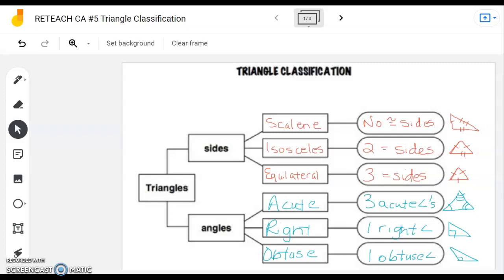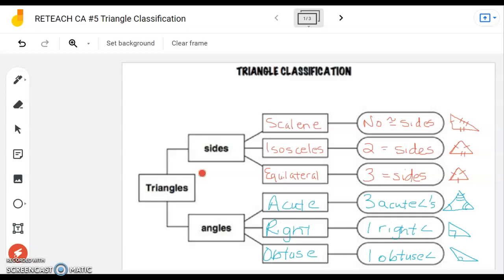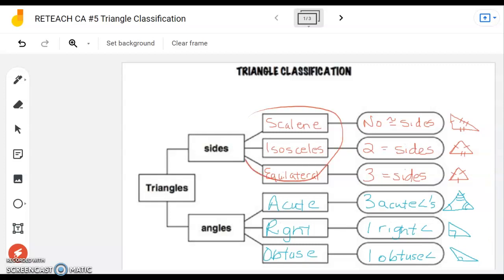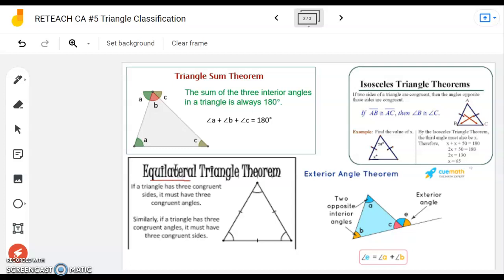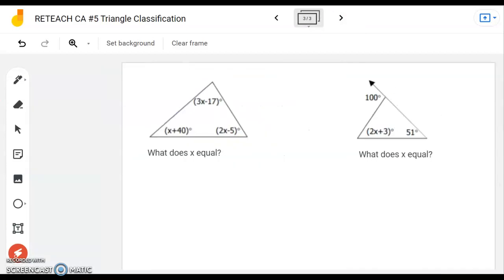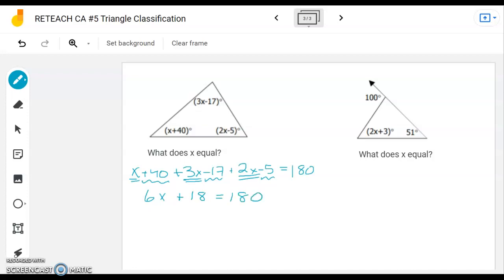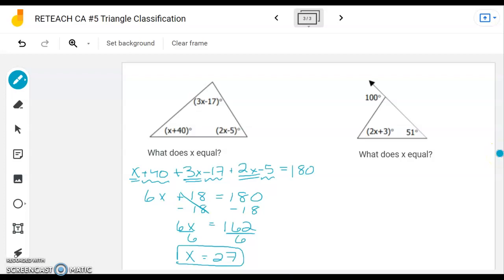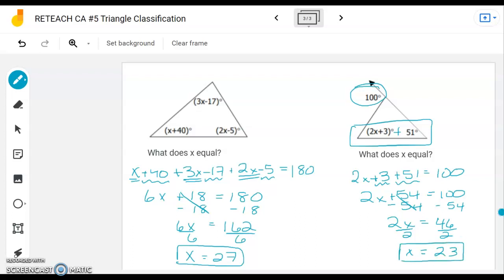REATEACH CA #5 Triangle Classification and Angles